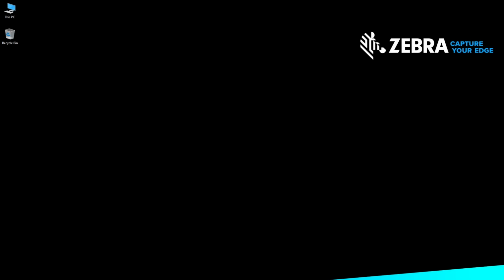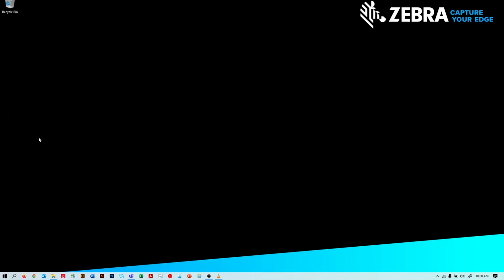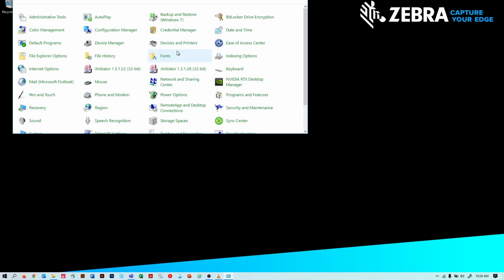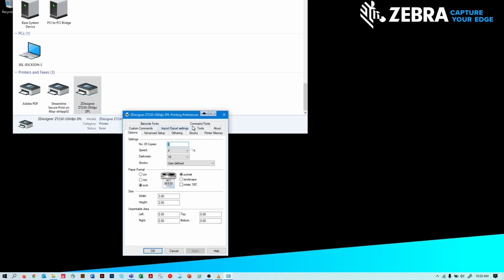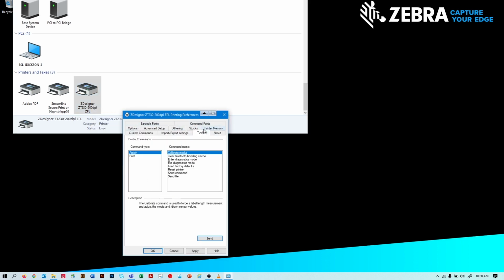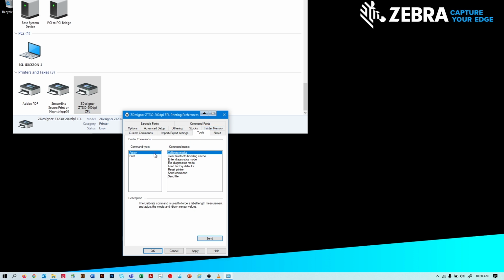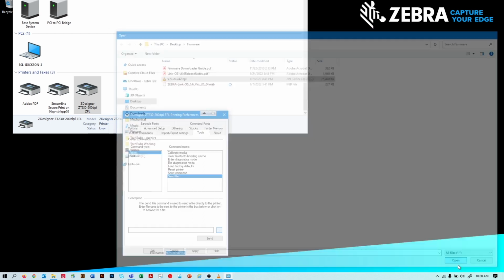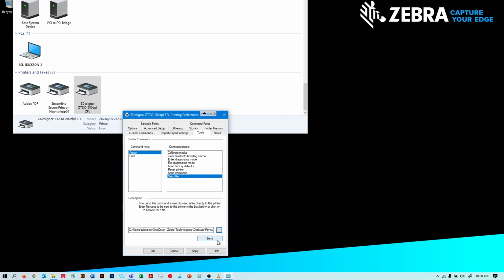How to install firmware using ZDesigner | Version 5 | ZT230 Printer | Zebra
Stay ahead with this tutorial on how to send firmware to your ZT230 Printer using ZDesigner Driver v5.x. This step-by-step guide will help you navigate your Windows PC, select the right printing preferences, and successfully send the file to your printer. This video emphasizes the importance of not interrupting the firmware download process. Confirm your new firmware version with ease and keep your printer running smoothly with our expert guidance.